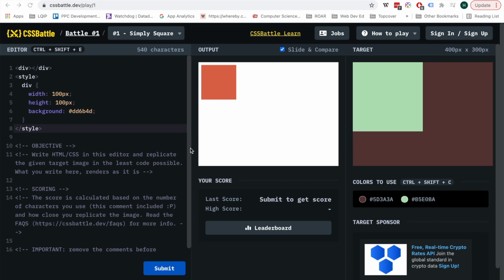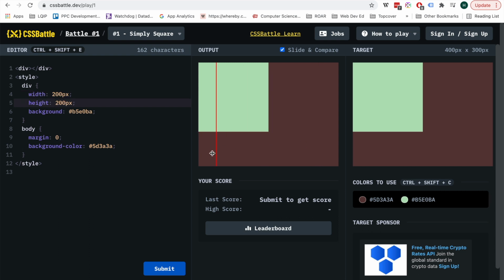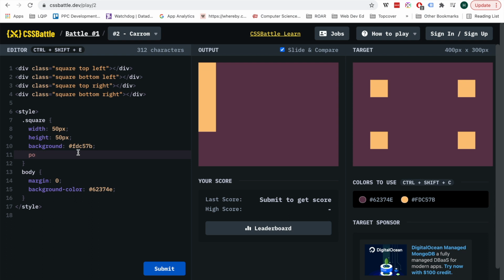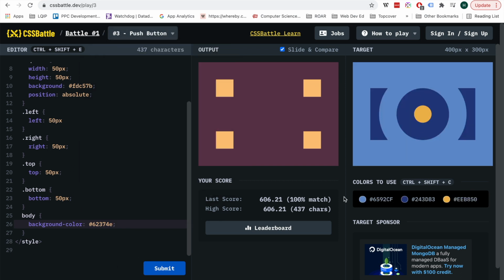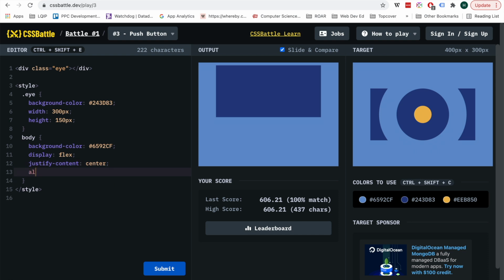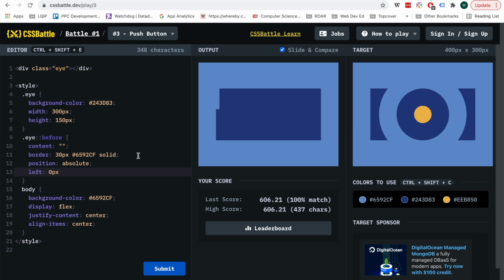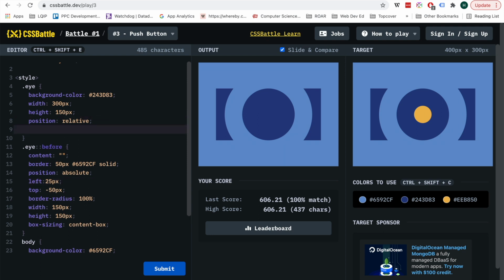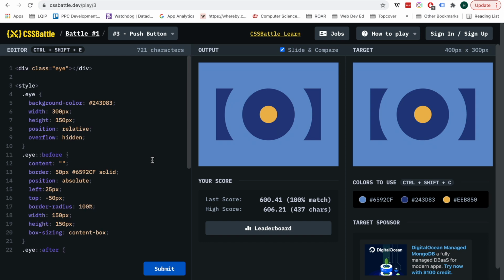Pro Developer does CSSBattle Challenges 1, 2, and 3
In this (first) episode of the series, we do CssBattles 1, 2, & 3 to production quality with some tips, tricks, and explainations for how to write high-quality CSS.